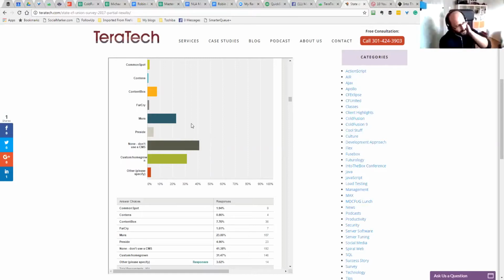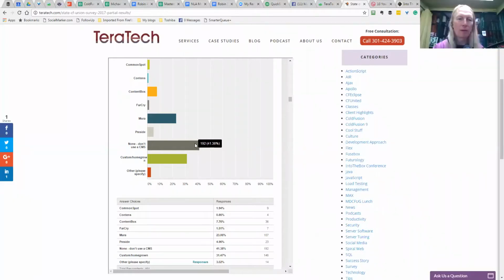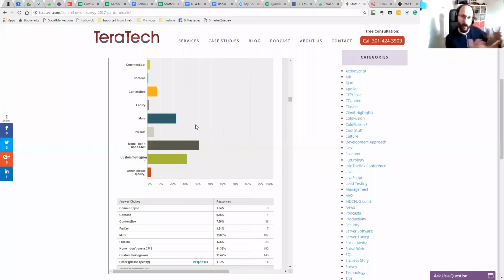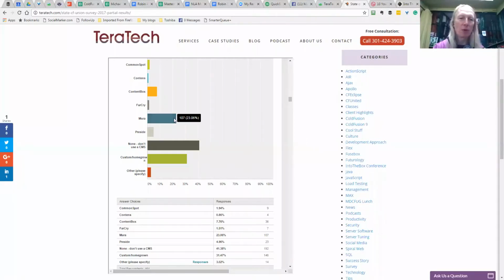007 CF_Alive Podcast: Dominic Watson, Marketing Automation using the Preside Platform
Dominic Watson talks about "Marketing Automation using the Preside Platform" in this episode of the ColdFusion Alive Podcast, with host Michael Smith.

Dominic is one of the speakers for the upcoming Into The Box ColdFusion Conference, where he will talk about Preside Platform Deep Dive.

Episode topics

Why use a CMS?
not use
homegrown
Why yet another CF CMS?
Why they had shifted from closed source to open source.
problems with this shift
How it's different from ContentBox and MuraCMS
It is an application platform with CMS abilities
Why use an application platform?
How to customize with Preside extensions?
Better at customizing than other CMS
Why Extensions are key
Cascading inheritance and overriding core behavior
Why you need to be doing marketing automation in your business apps?
Marketing filters for user behavior
Email center - transactional emails, broadcast, marketing automation
List segmentation
ColdBox invisible framework
Task managing
Why are you proud to use CF?
WWIT to make CF more alive this year?
What are you looking forward to at Into The Box conference?
Preside is CMS and custom app dev built on top of ColdBox
Coding more responsibly

Preside
ContentBox
MuraCMS
State of the CF Union survey 2017, Q8 What CMS do you use
Marketing automation
Hubspot
Infusionsoft

Speaker details

Dominic Watson trained as a Musical Theatre actor before embarking on a career in London's west end. Fortunately, this folly was cut short by an overtaking love of all things programming that led to a decisive career change building web applications.

Programming CFML for over 10 years, he is now the technical lead at Pixl8 Interactive, a London-based digital agency specializing in Web and Intranet development, and lead developer of Preside, our open source CFML CMS and application development platform.

Learn more about Dominic Watson at:

Preside.org
Slack channel presidecms.slack.com (free invite on Preside website)